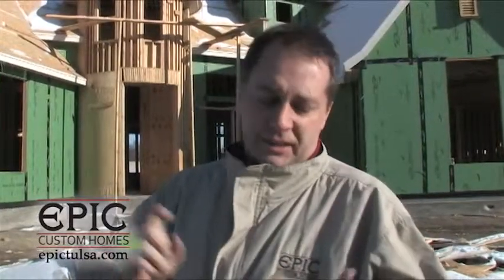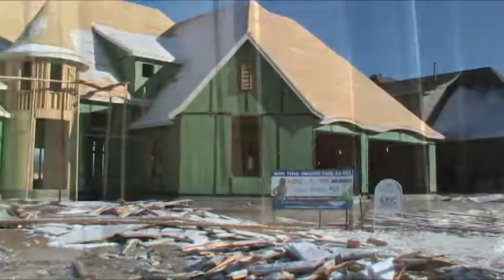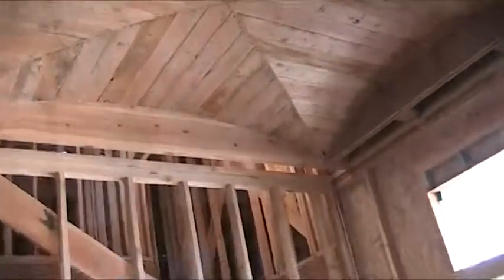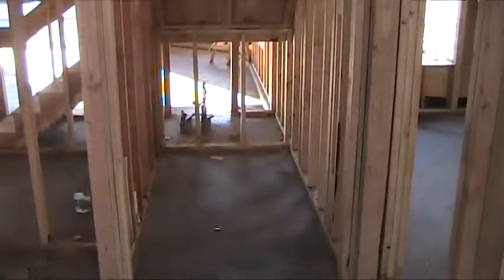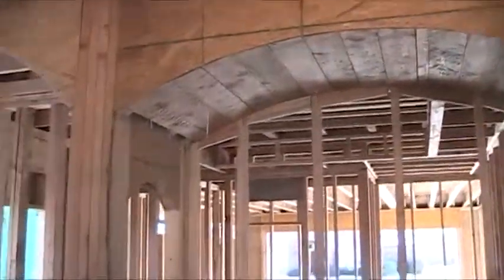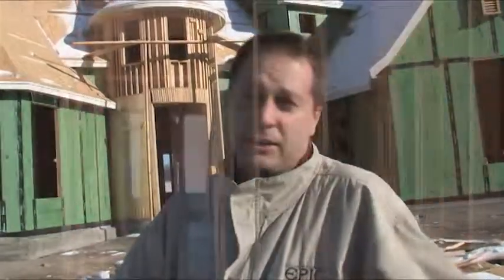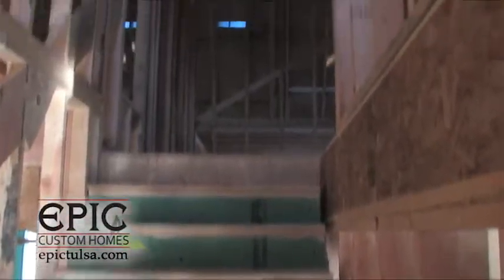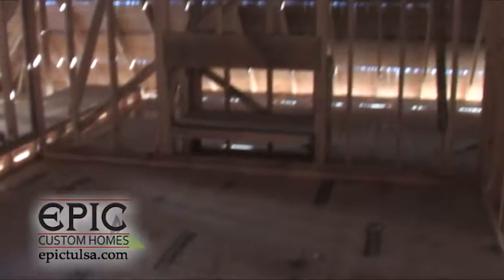2011 St Jude Dream Home - Tulsa, OK Foundation & Framing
2011 St Jude Dream Home - Tulsa, OK Foundation & Framing